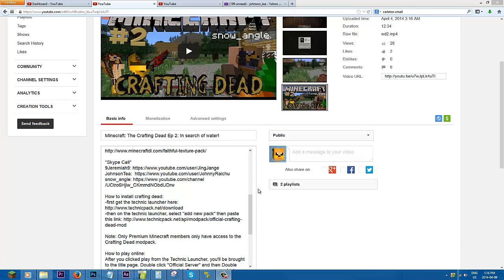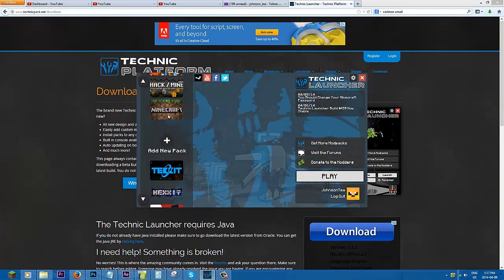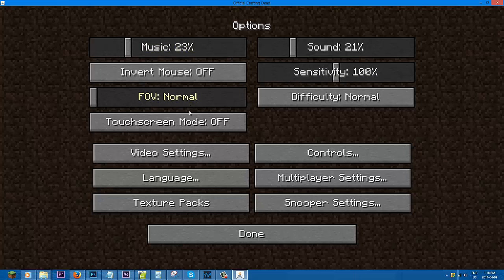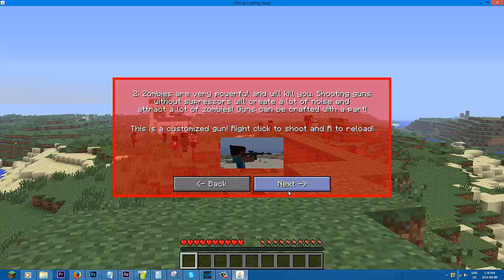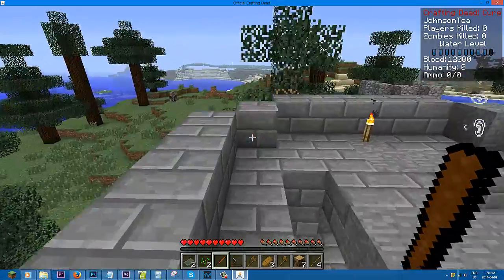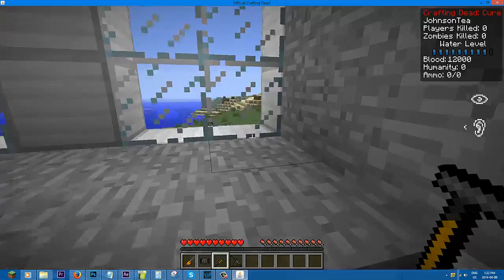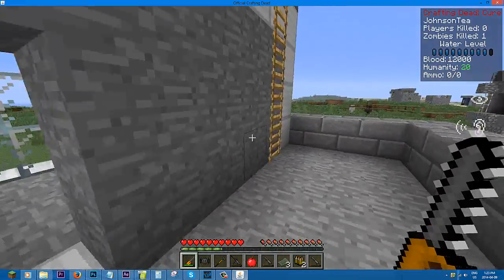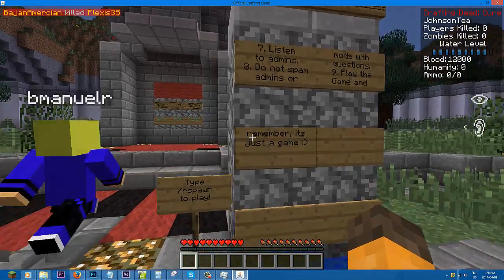How to install The Crafting Dead : Cure 1.6.5 + Mod showcase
I show you how to show you how to install The Crafting Dead Mod: Cure version 1.6.5 for Minecraft 1.5.2 which is the latest version from the release of this video.

I also show you what feature it contains!

STEP 2 PASTE THE URL INTO THE TECHNIC PACK

About Crafting Dead:
This mod adds zombies into the game. These zombies are not your average Minecraft zombie. Although they do want to eat you, some are faster, some are slower than your Minecraft zombie. The goal of this modpack is to survive. Many things can kill us such as thirst, zombie and even other players in the server!

Want to know more about the mod/mod maker?
Forum!

**Comment, Like and Favorite :D!